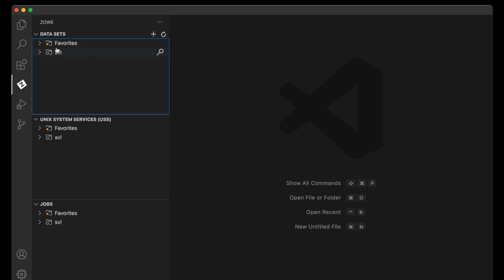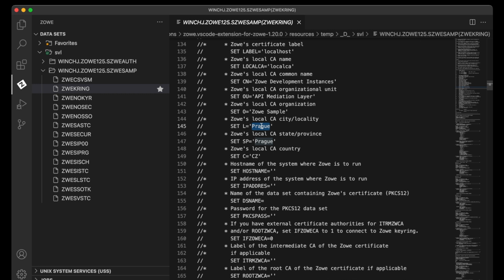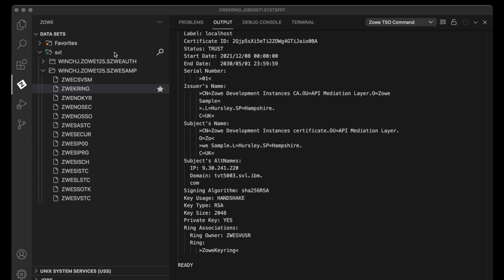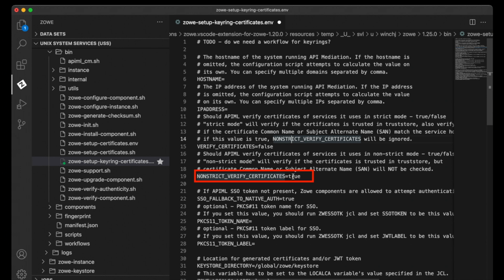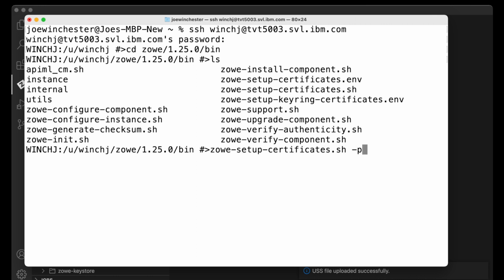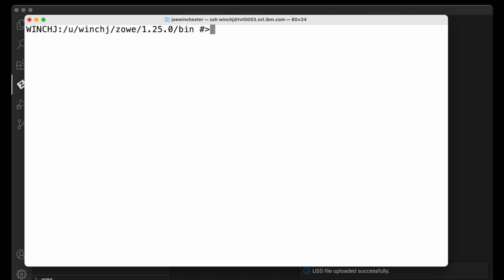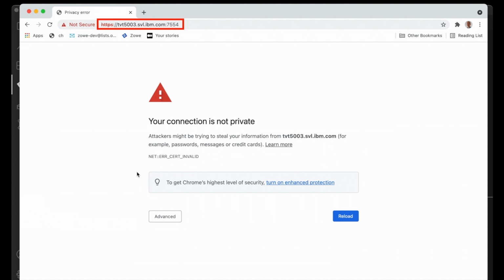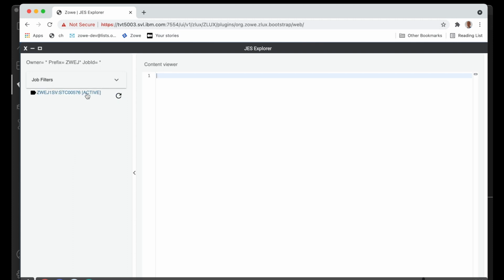Generate a self signed certificate in a RACF keyring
Zowe Installation and Configuration
Generate a self signed certificate held in a RACF keyring using ZWEKRING,  generate a keystore directory and launch and smoke test Zowe's API Mediation Layer and Zowe Desktop.